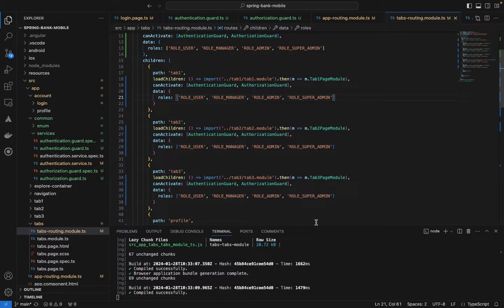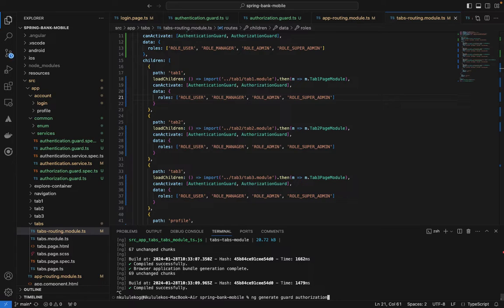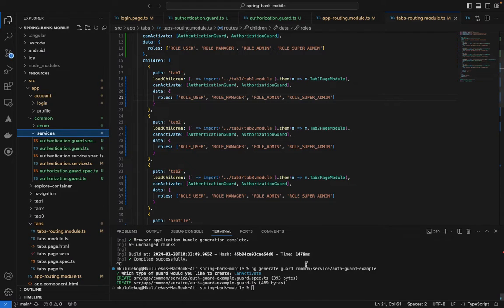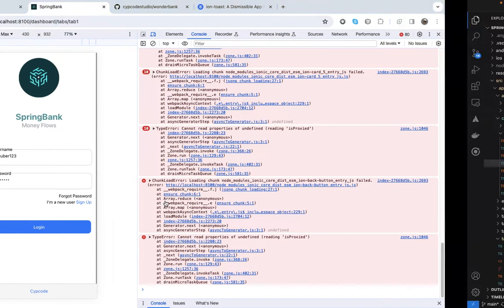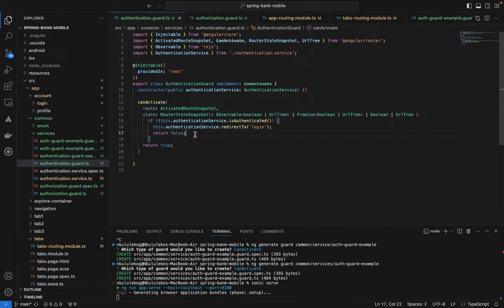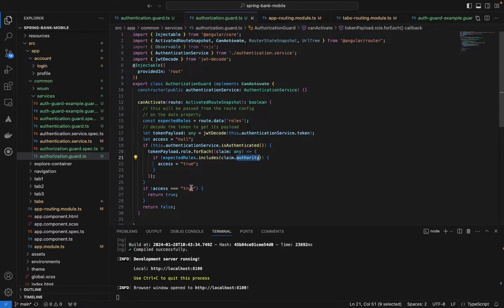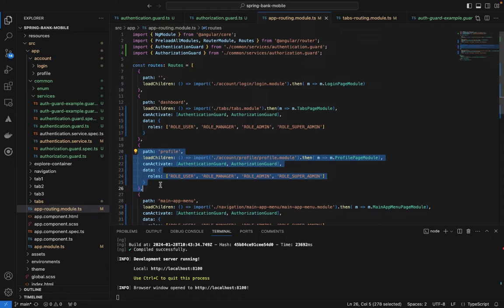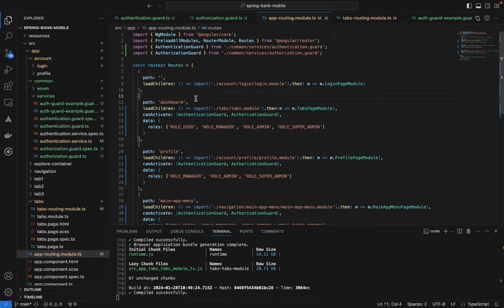Ionic Angular Auth Guard | RBAC Guard | Ionic UI | Authentication & Authorization Guard | JWT Auth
This video is to assist developers looking to create Login as well as Sign Up or Registration Flow on their Ionic Framework Mobile Applications utilising Angular Framework (Typescript) to achieve user authentication with Backend REST API that issues JWT Token for user sessions.

Build Ionic App | Ionic Angular Login and Registration | JWT REST API Authentication | Ionic UI